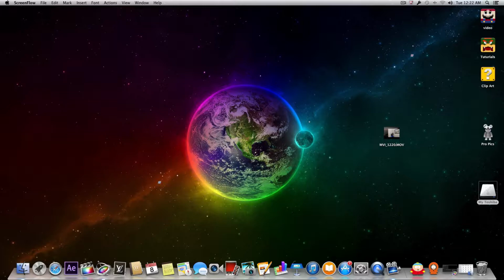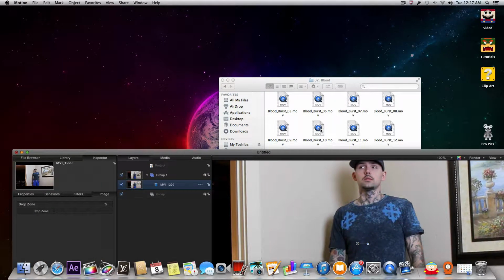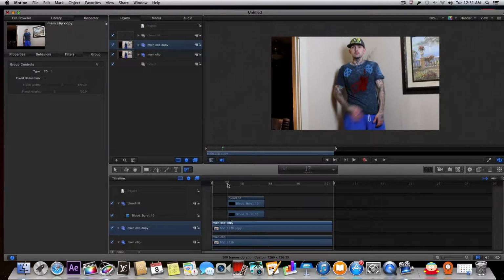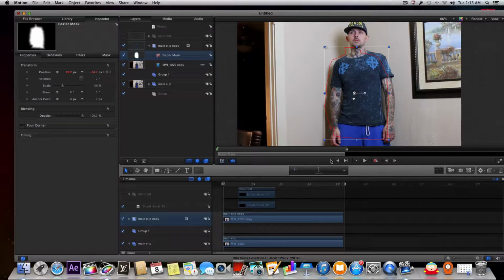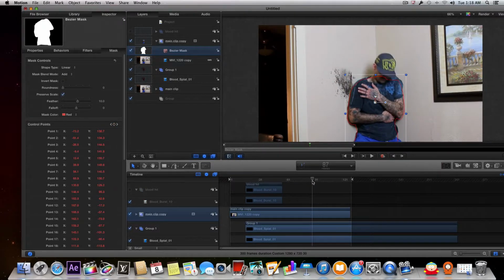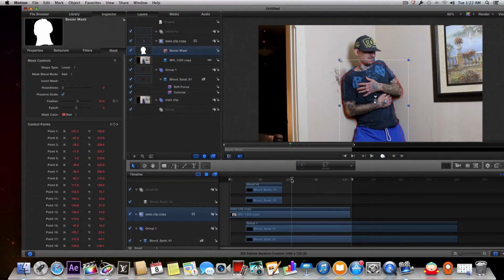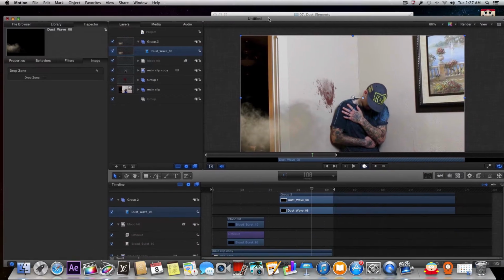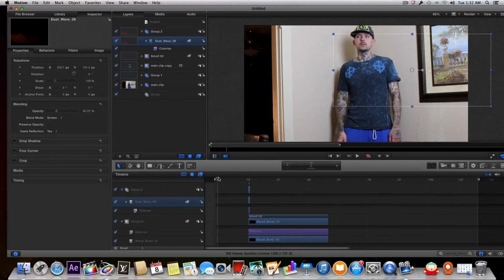Motion 5 Tutorial Blood Hit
This is a tutorial on how to make a convincing blood hit.
If you want to download the effects to follow along with this tutorial follow this link